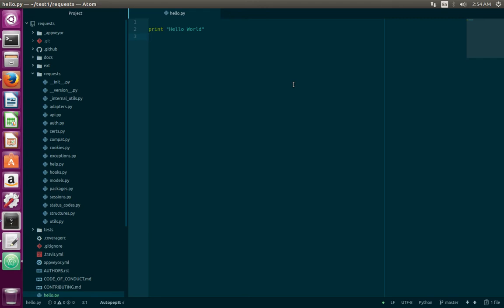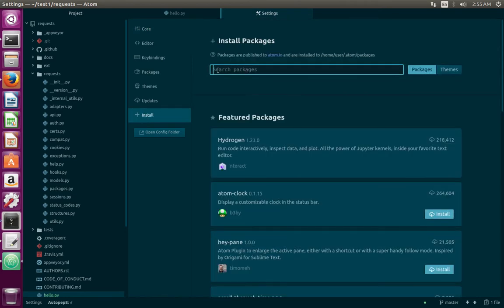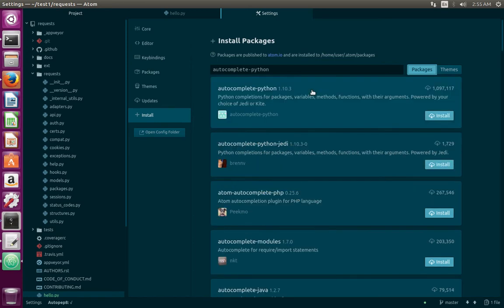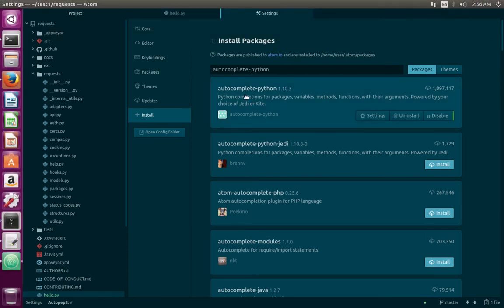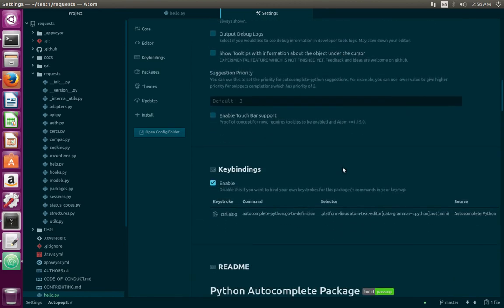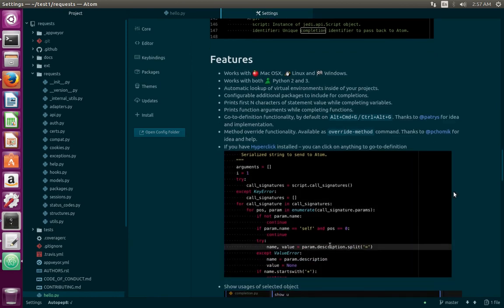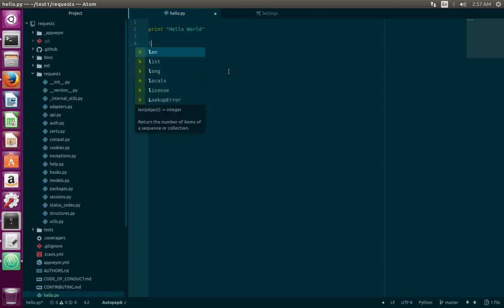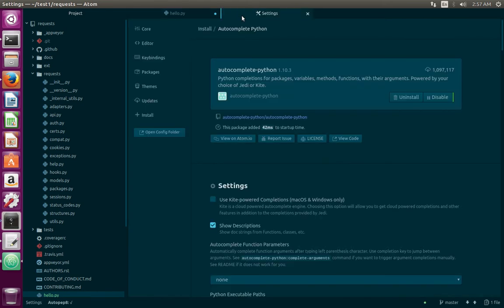Atom Editor How to Enable Python Autocomplete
How to Atom Editor Enable Python Autocomplete
Python development environment
autocomplete-python